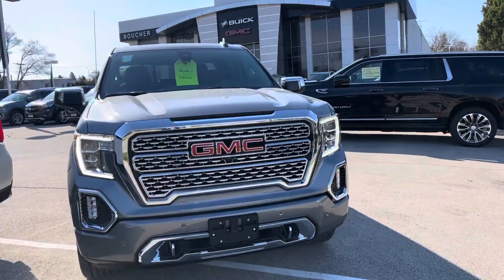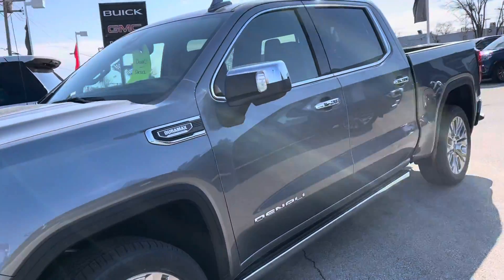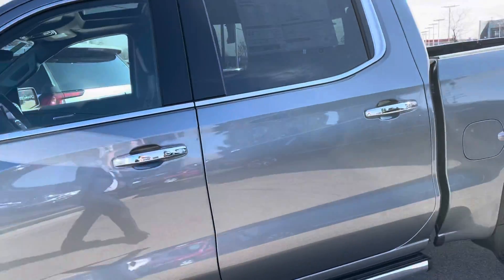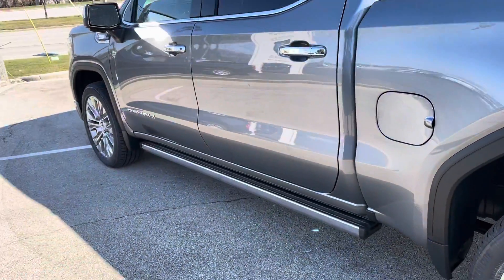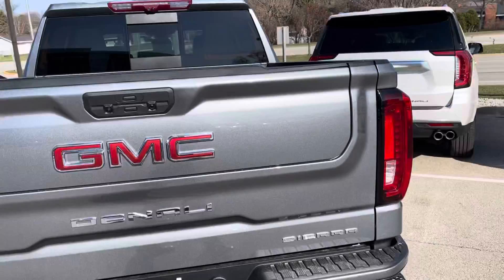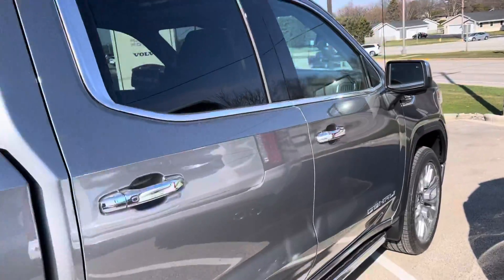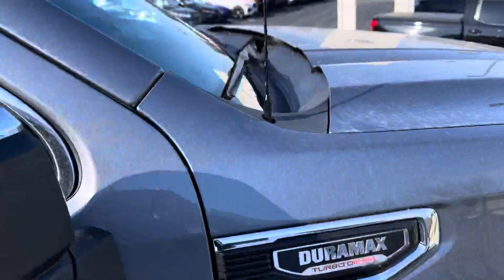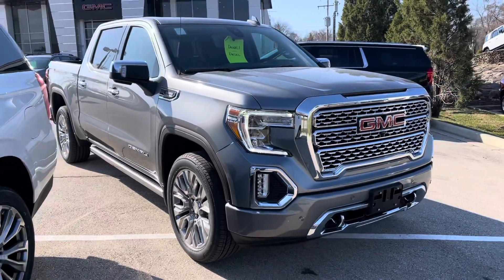Boucher’s 2021 Sierra 1500 Denali Ultimate